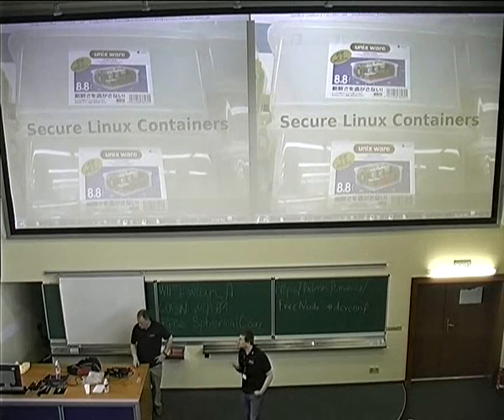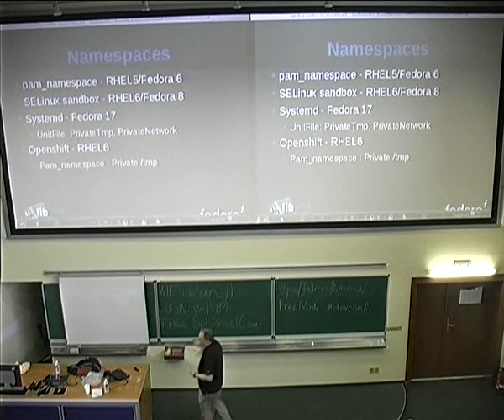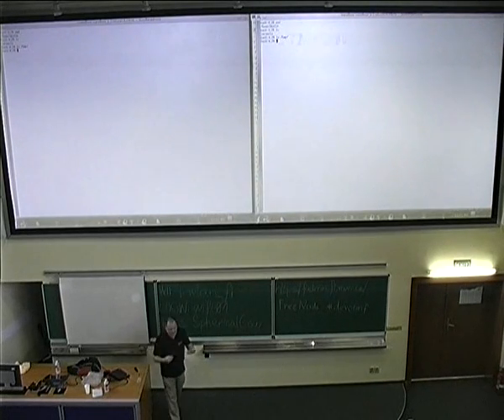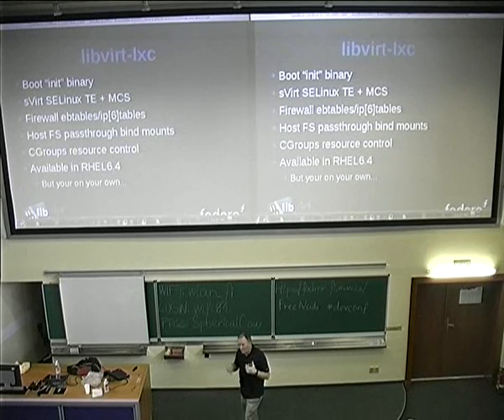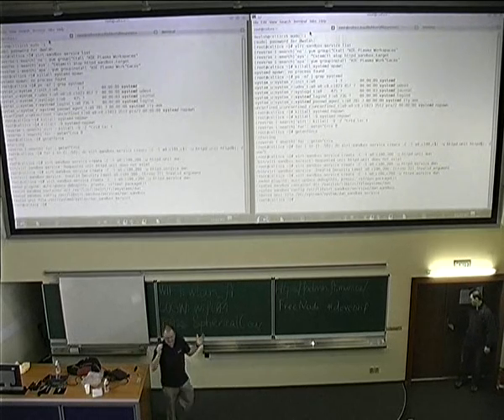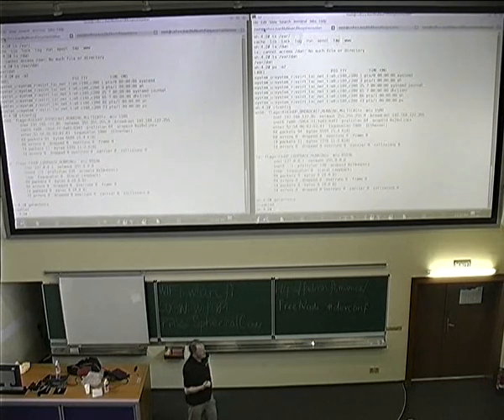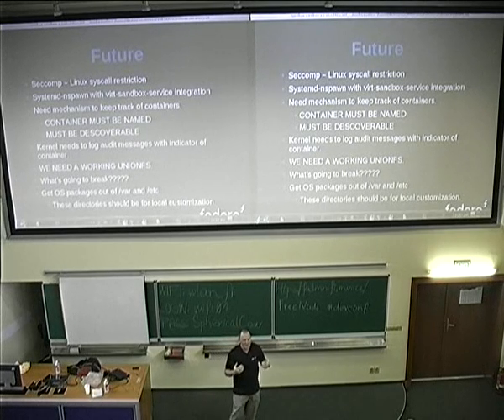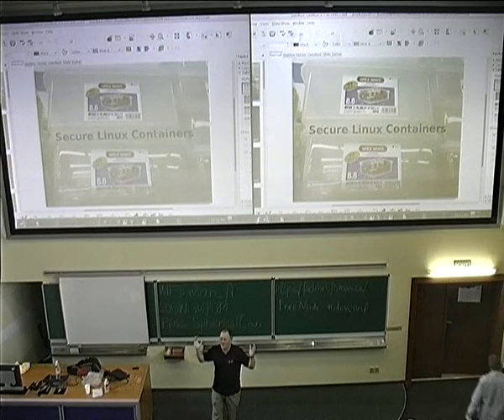Daniel J Walsh - SECure Linux Application Container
This talk will cover using virt-sandbox package to create hundreds of secure application containers.  It will explain how this uses libvirt-lxc, SELinux, CGroups and namespaces to create many different environments.